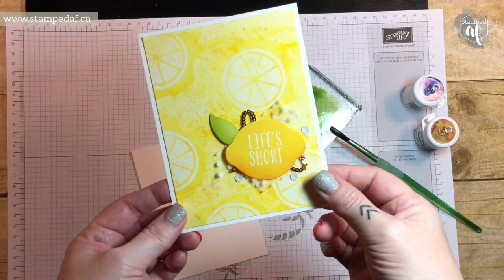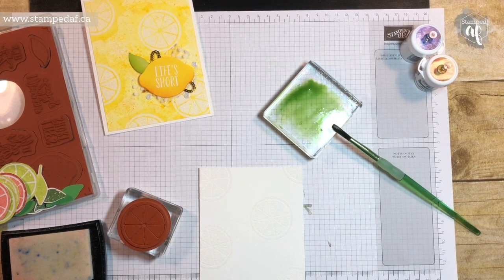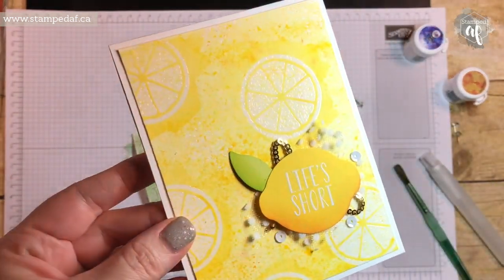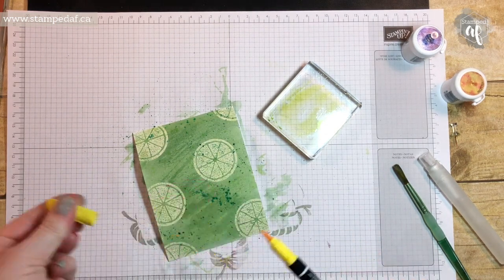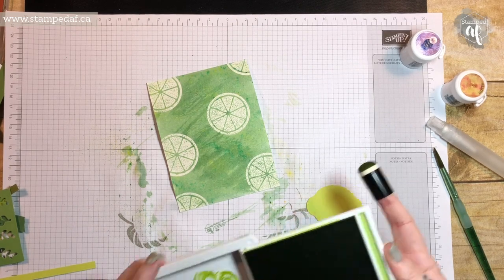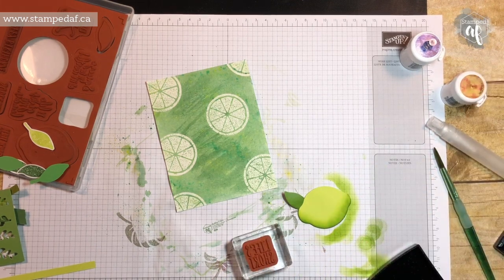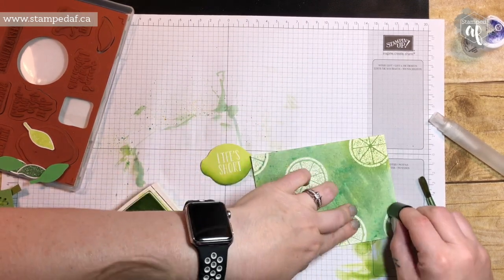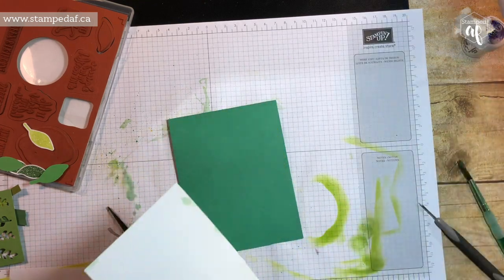Lemon Zest brusho wash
Make a brusho wash background using the Lemon Zest bundle. Life’s short...live it with zest.

Don't miss out on the great promotion running until July 31st! Join my team and choose a colour family of stamp pads for free!! That is a $92 bonus to an already great offer. There is zero commitment so you really cannot go wrong.

Cheers,
Ashley

• Whisper White 5/8" (1.6 Cm) Polka Dot Tulle Ribbon [146912] $10.25